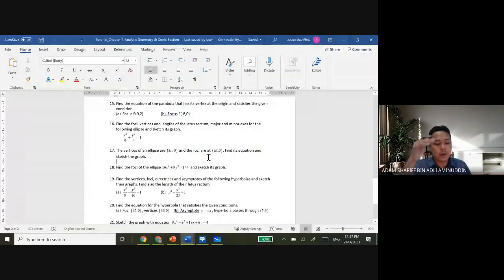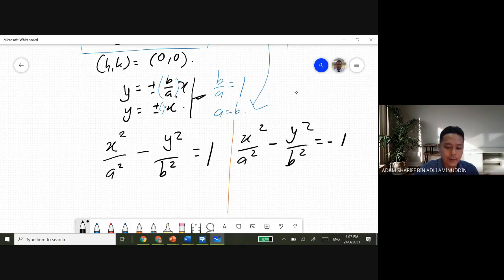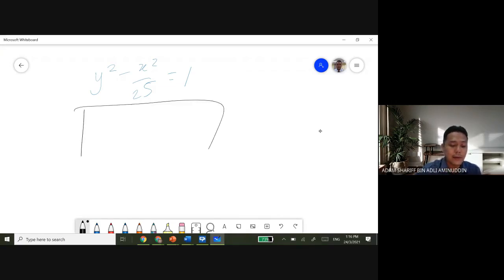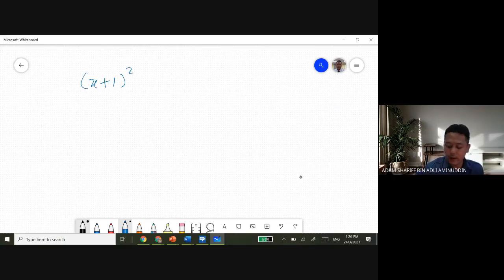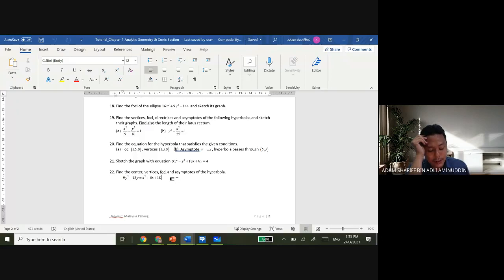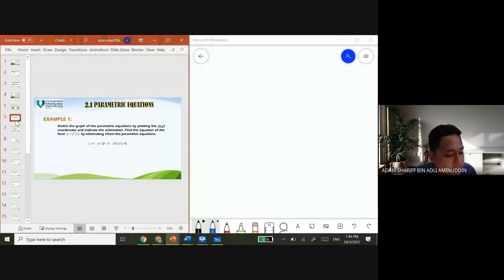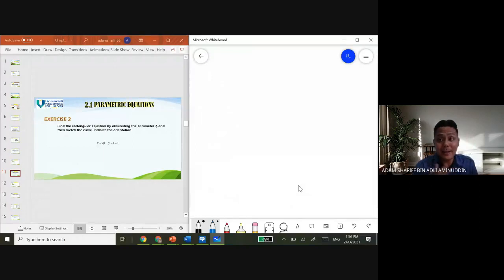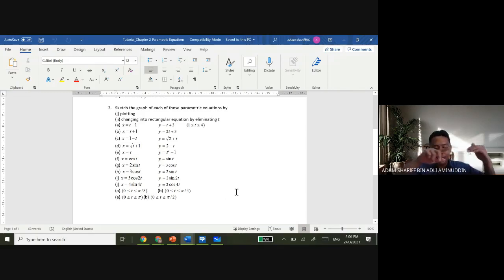Online Lecture - Technical Mathematics 01G - 24/3/2021